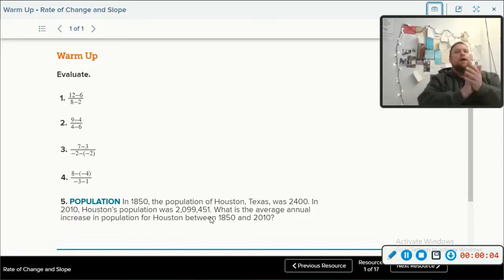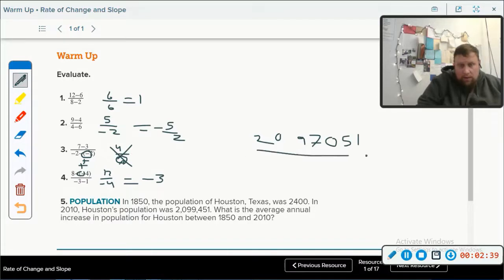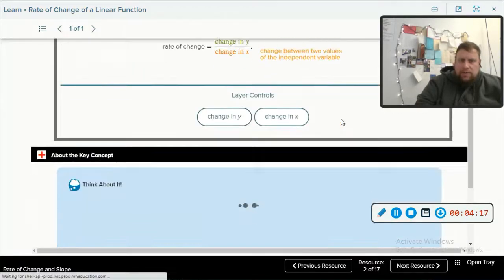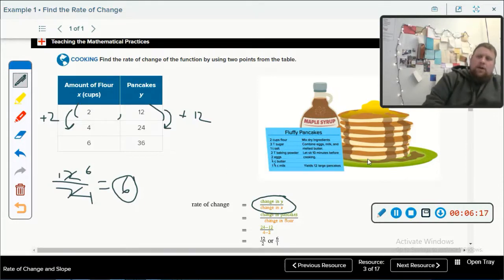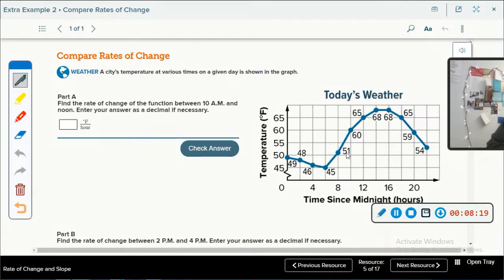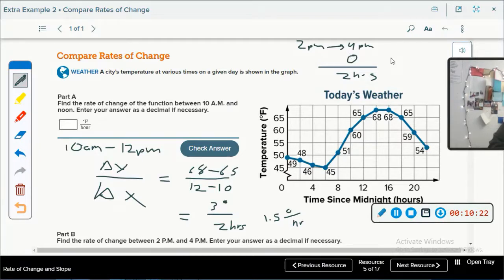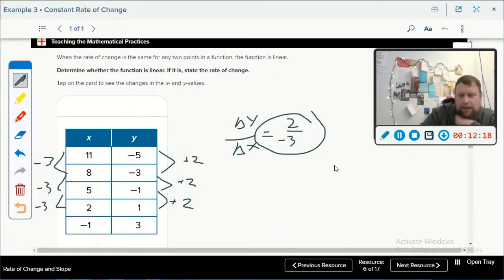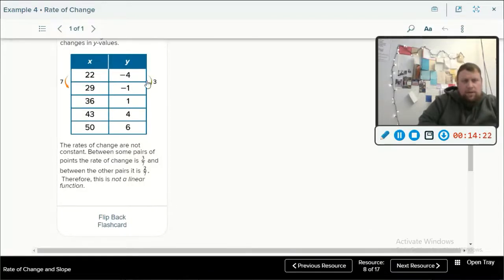Math 1: 4.2 R.O.C. & Slope D1